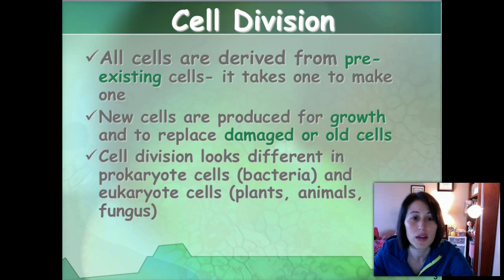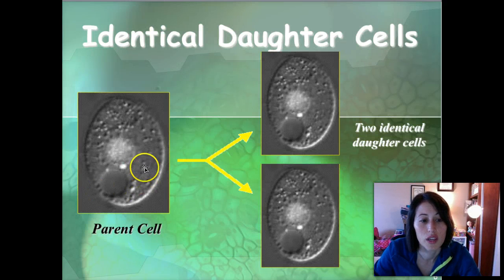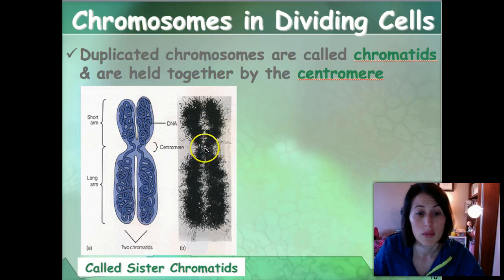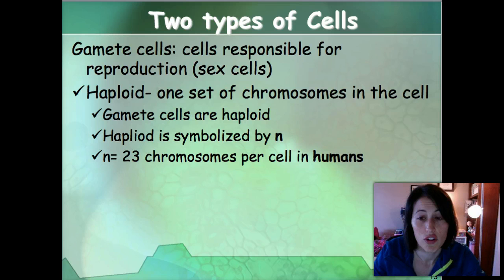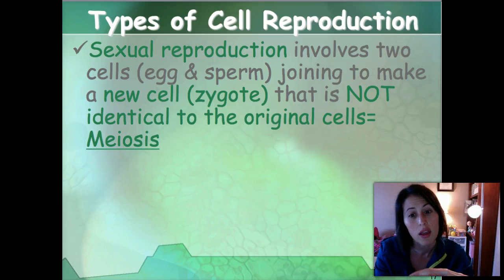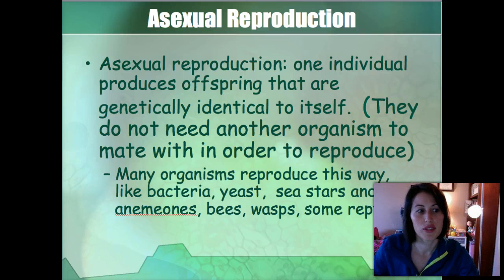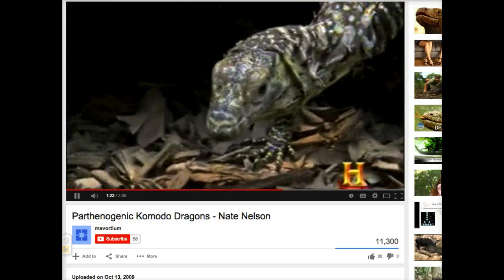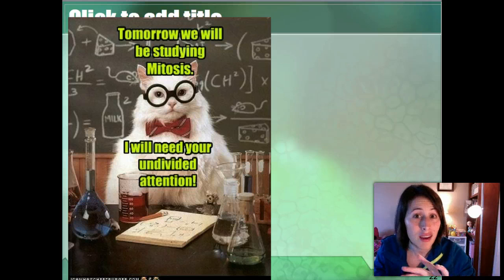Intro to Cellular Division